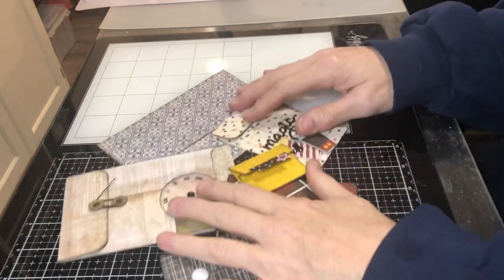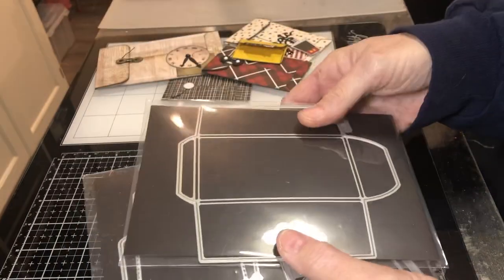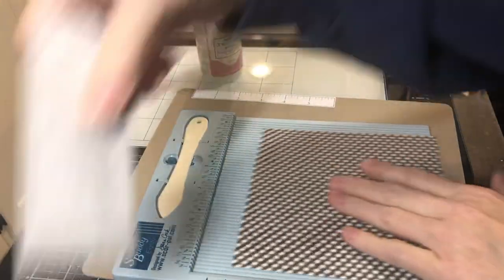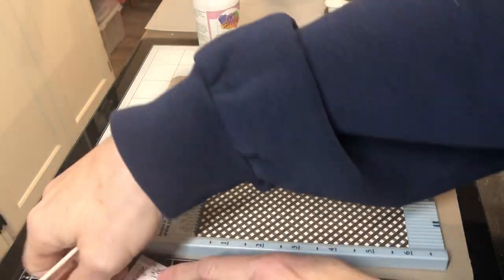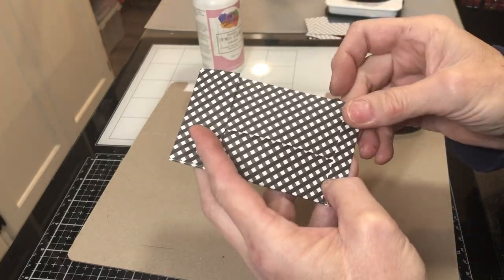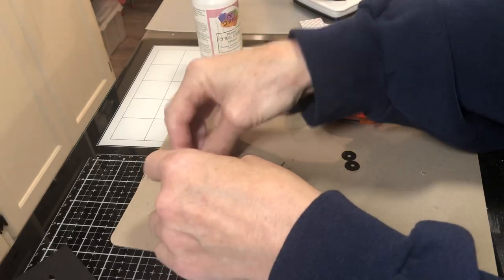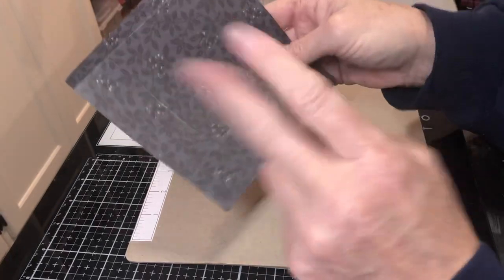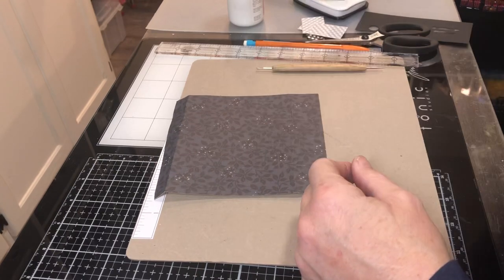100dayproject6by6in6 day 2, coin envelope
Day 2, coin envelopes using 6” x 6” paper. I show how to make these both with and without a scoreboard and the video shares some different ways to close the envelope flaps. This is not intended for viewers under the age of 13.